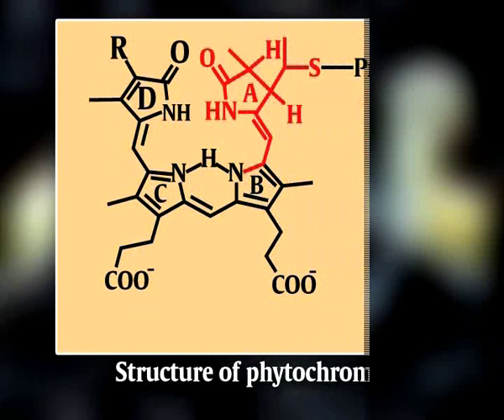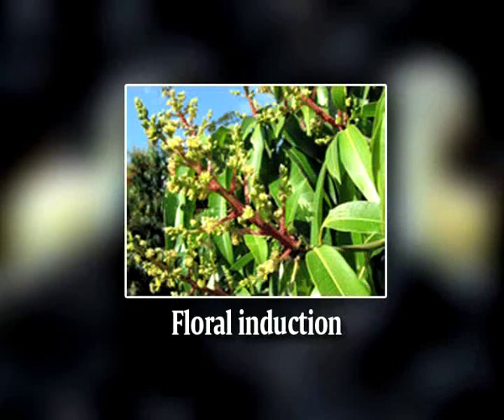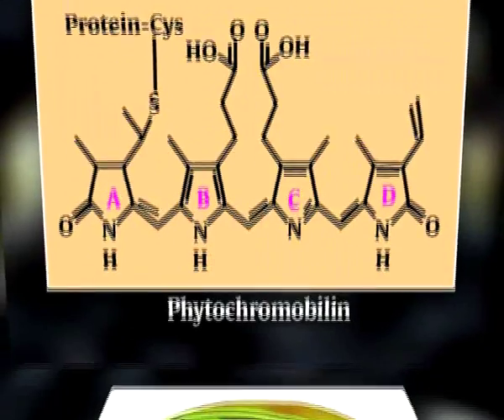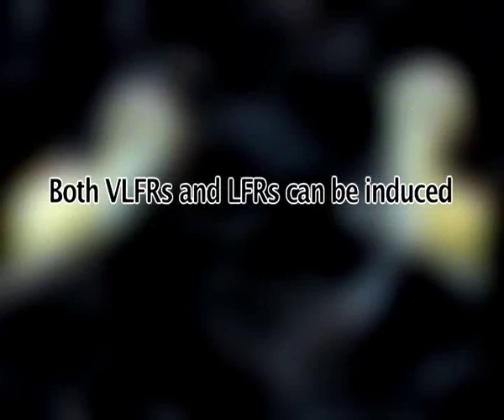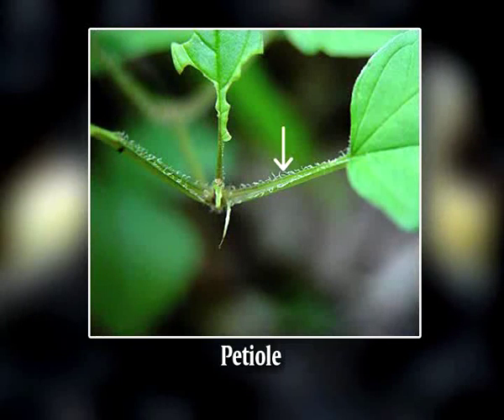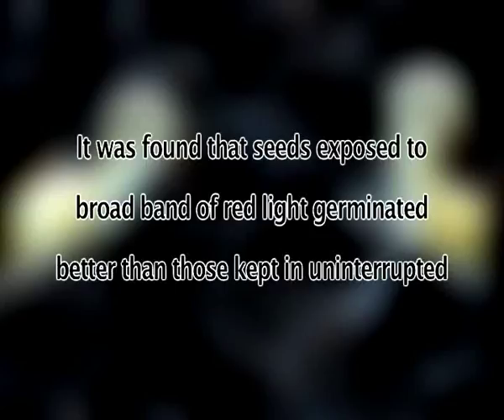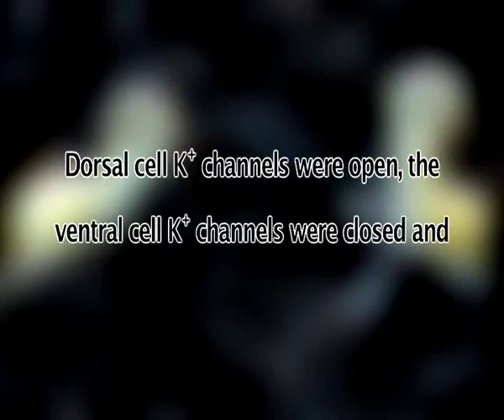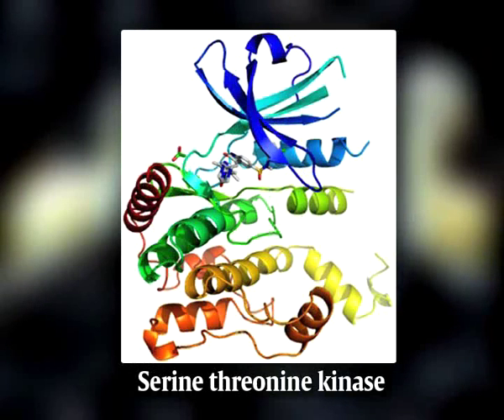Phytochrome Discovery, Role and Mechanism of Action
Paper-V Plant Physiology, Biochemistry and Biotechnology